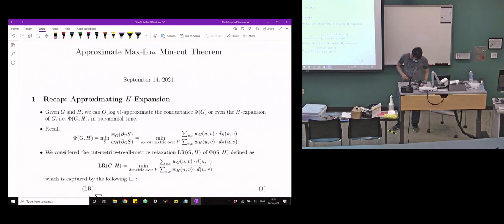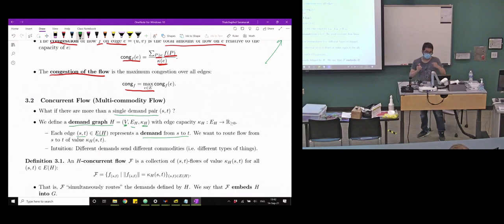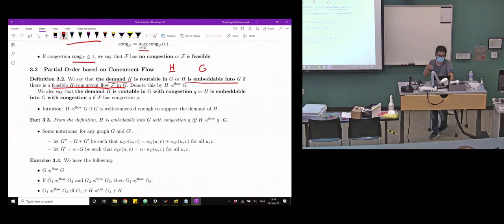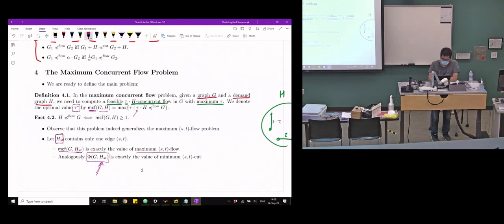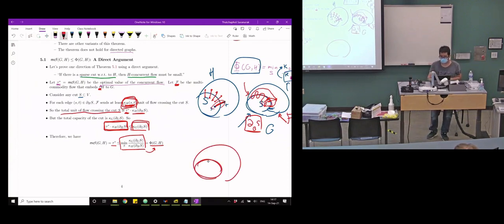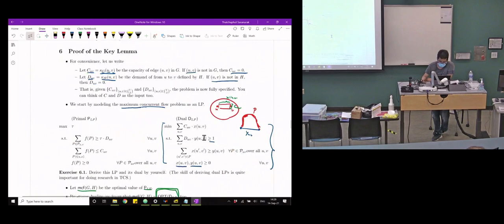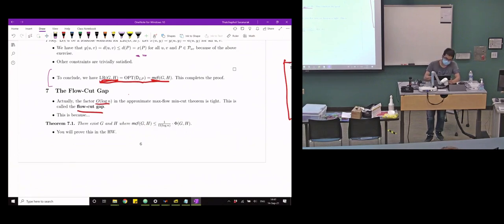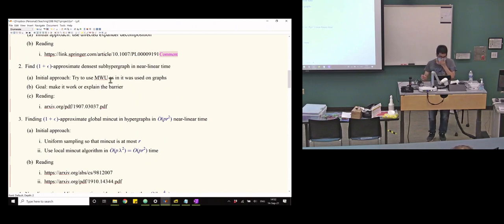Lecture 3.1 (9 14 2021) Approximate max-flow min-cut theorem